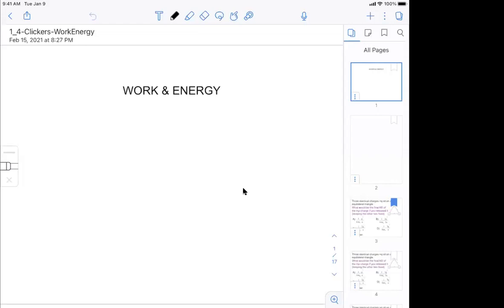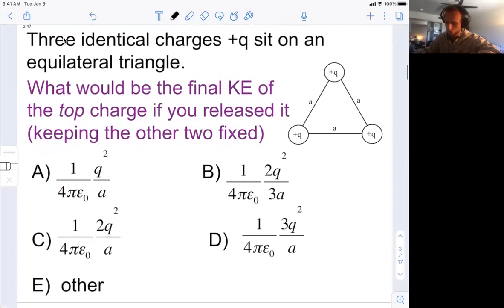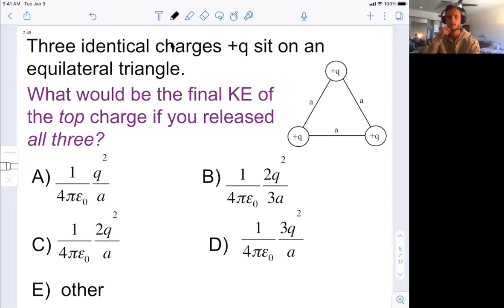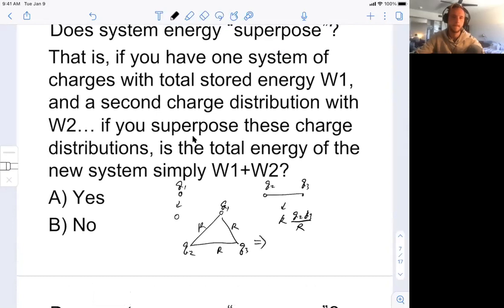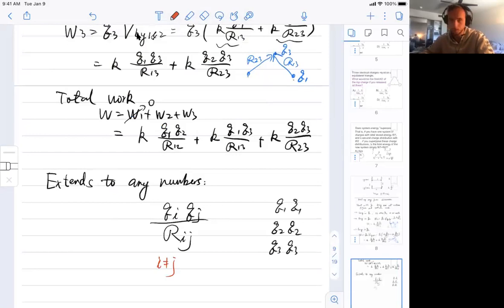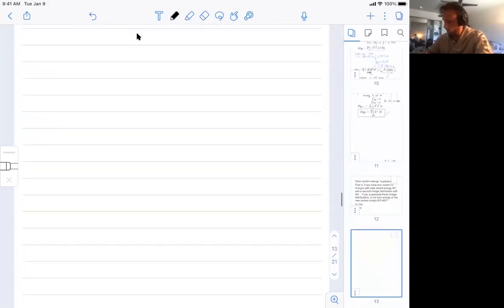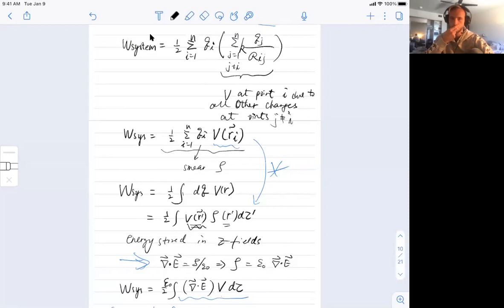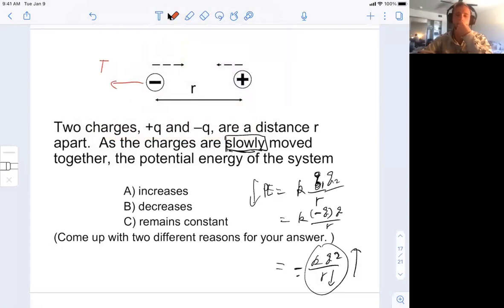week4_W_2/17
PHY4140